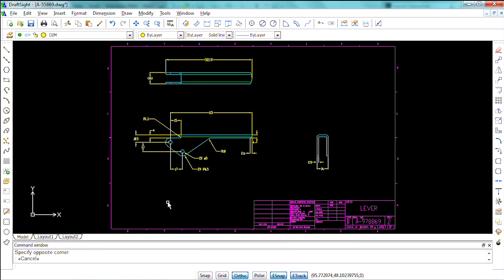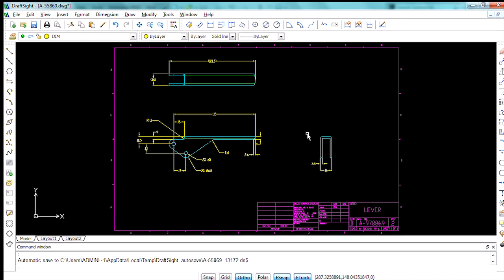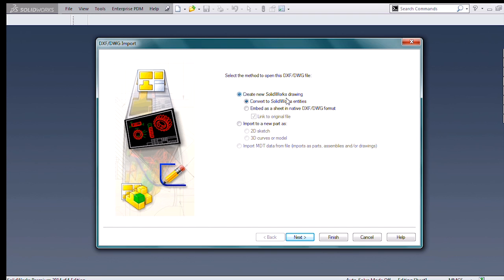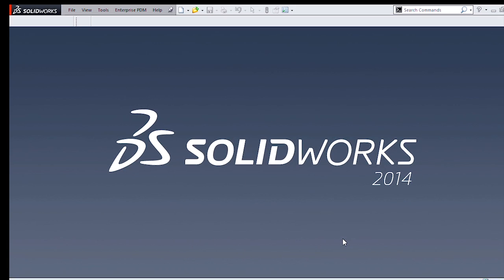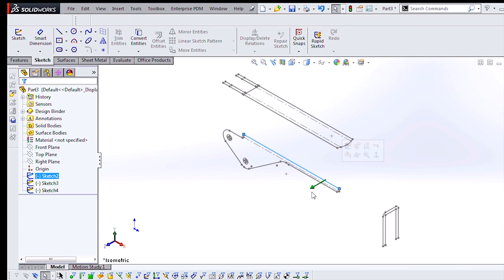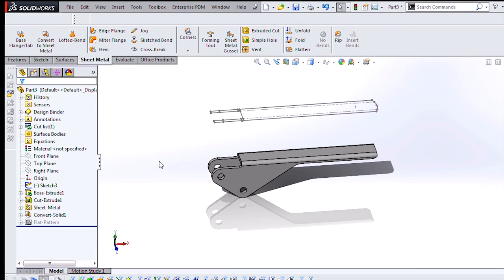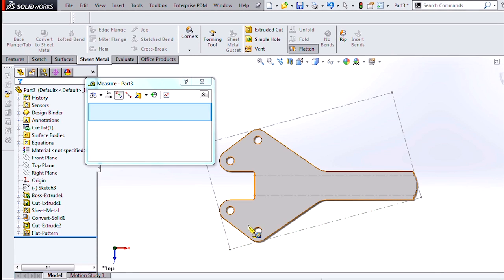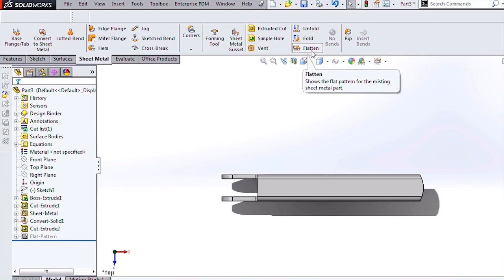SOLIDWORKS - 2D Data to 3D in SOLIDWORKS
Turn your legacy 2D data into 3D using SOLIDWORKS. Import from a 2D .dwg or .dxf file, make a 3D model, convert to sheet metal, and export the flat pattern back out as a .dwg or .dxf for cutting!